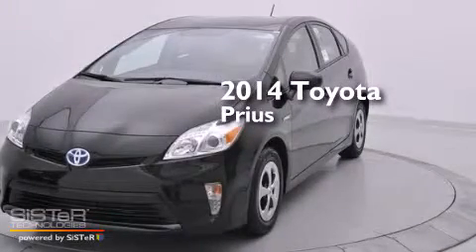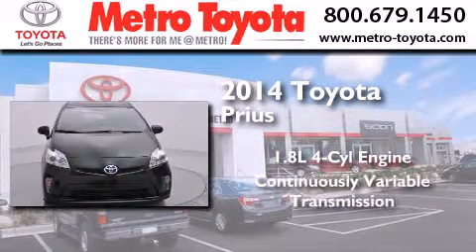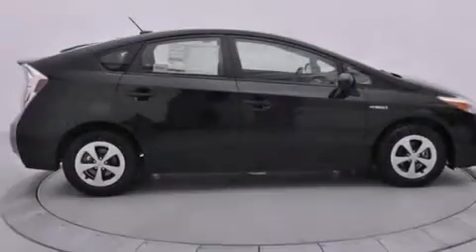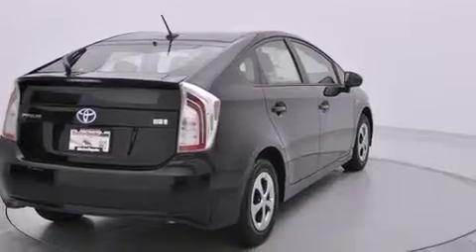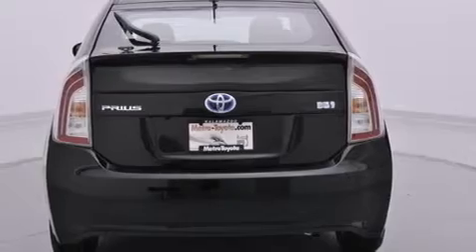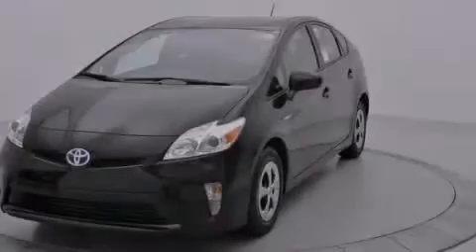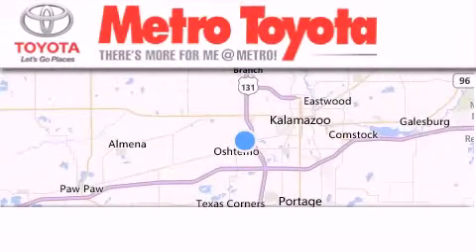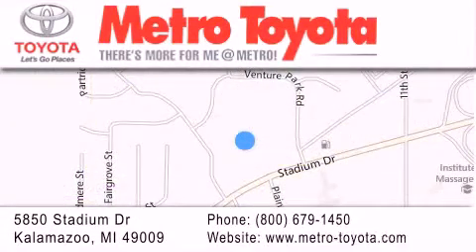2014 Toyota Prius Kalamazoo MI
We have been honored to serve the Kalamazoo MI area , we promise that your experience at our dealership will exceed your expectations ! Year : 2014 Make : Toyota Model : Prius Engine : 1.8L 4 cyls Hybrid Trans . : CVT (Continuously Variable) Exterior : Black Miles : 3 Interior : Dark Gray Stock : A5166 Metro Toyota 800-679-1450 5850 Stadium Drive Kalamazoo , MI 49009